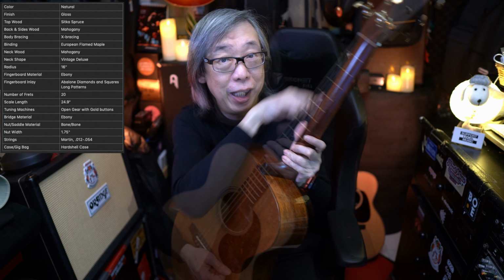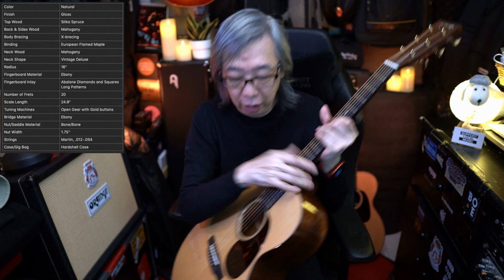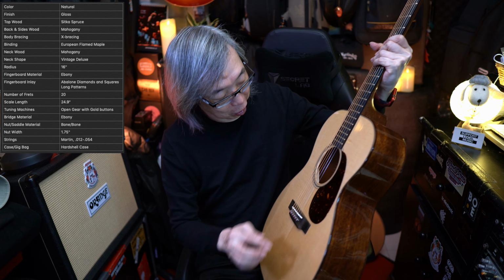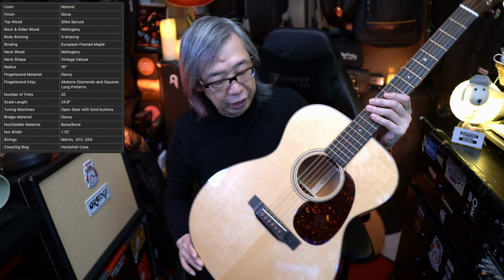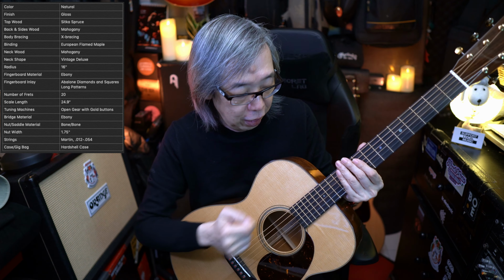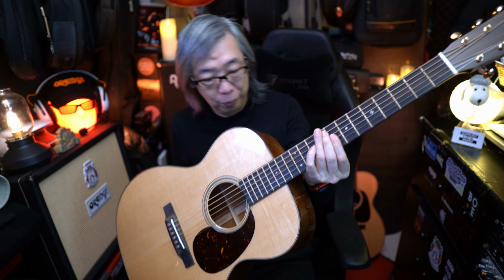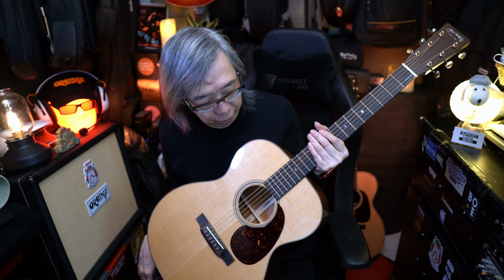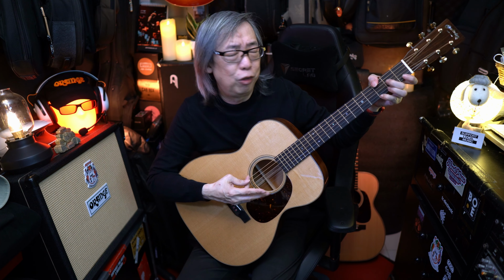Martin 000 18 Modern Deluxe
The 000-18 Modern Deluxe is a new take on Martin Vintage. This guitar is packed with custom features and modern technology that you have to see, feel, and hear for yourself. The vintage appointments include a Sitka spruce VINTAGE TONE SYSTEM® (VTS) top, a dovetail neck joint, and natural protein glue construction, giving it the rich, fully aged Martin tone that has inspired generations. The look is unlike anything in our production line with East Indian rosewood binding, stylish gold frets, gold open-gear tuners, and a unique 1930s style script logo inlaid in pearl on the headstock. Some ultra-modern features include Liquidmetal® bridge pins with red dots and a composite carbon fiber bridgeplate that boosts volume, and a neck shape that is slightly asymmetrical for maximum hand comfort up and down the fretboard. This guitar is anything but standard.

SGD5280
USD3804

0:00   Intro
1:37   Song "That ole friend of mine"
4:00   Strumming Demo (Fingers)
4:48   Strumming Demo (Pick)
5:40   Review
7:23   Conclusion

Recorded with the T-Bone SCT800
UAD Apollo Twin Duo
on

"That ole friend of mine"